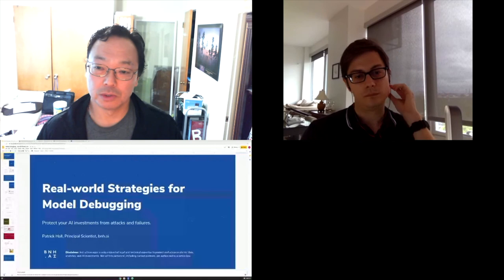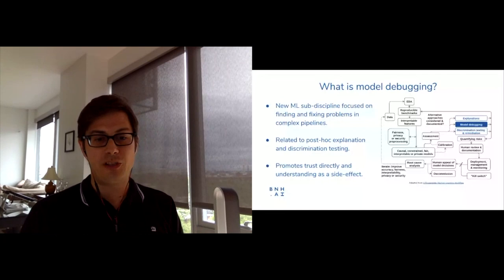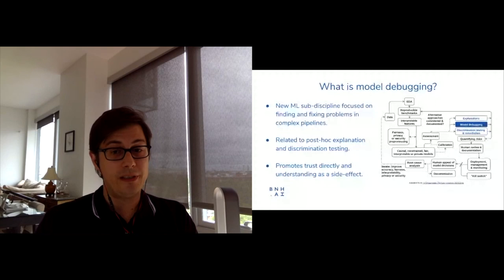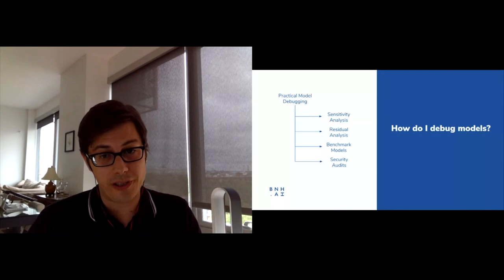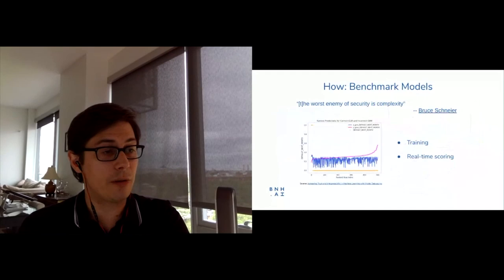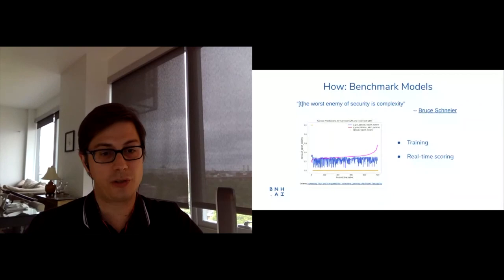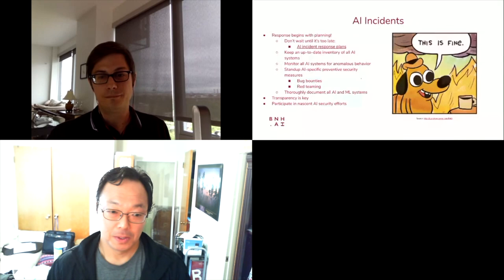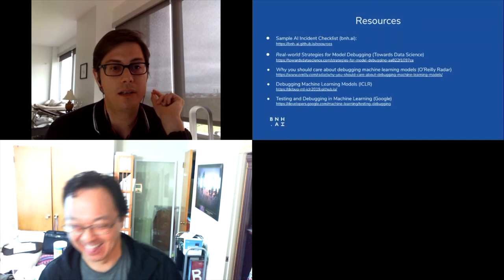Patrick Hall - Real-World Strategies for Model Debugging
- Speaker Bio -
Patrick Hall is the Principal Scientist at bnh.ai.

- Talk Abstract -
You used cross-validation, early stopping, grid search, monotonicity constraints, and regularization to train a generalizable, interpretable, and stable model. Its fit statistics look just fine on out-of-time test data, and better than the linear model it's replacing. You selected your probability cutoff based on business goals and you even containerized your model to create a real-time scoring engine for your pals in information technology (IT). Time to deploy?

Not so fast. Unfortunately, current best practices for machine learning (ML) model training and assessment can be insufficient for high-stakes, real-world ML systems. Much like other complex IT systems, ML models must be debugged for logical or run-time errors and security vulnerabilities. Recent, high-profile failures have made it clear that ML models must also be debugged for disparate impact and other types of discrimination.

This presentation introduces model debugging, an emergent discipline focused on finding and fixing errors in the internal mechanisms and outputs of ML models. Model debugging attempts to test ML models like code (because they are usually code). It enhances trust in ML directly by increasing accuracy in new or holdout data, by decreasing or identifying hackable attack surfaces, or by decreasing discrimination. As a side-effect, model debugging should also increase the understanding and interpretability of model mechanisms and predictions.

Want a sneak peek of some model debugging strategies?